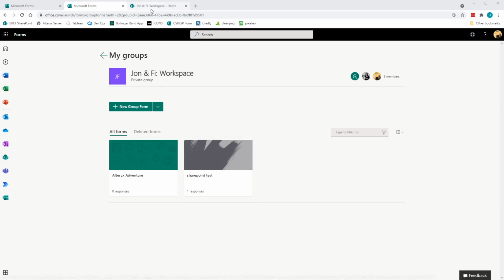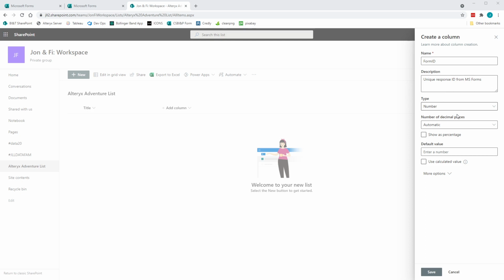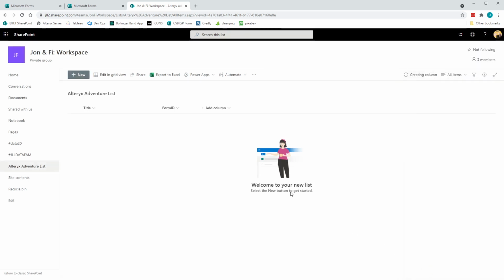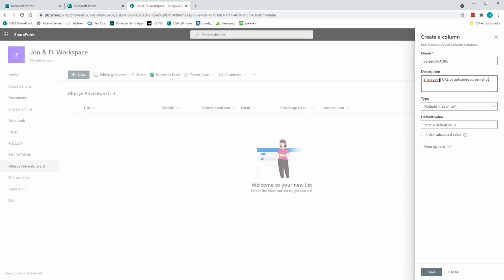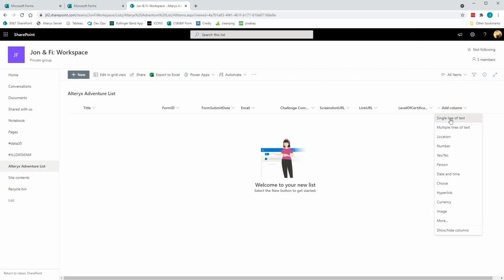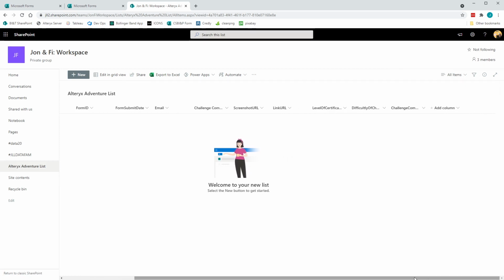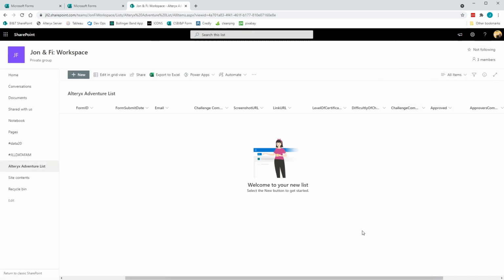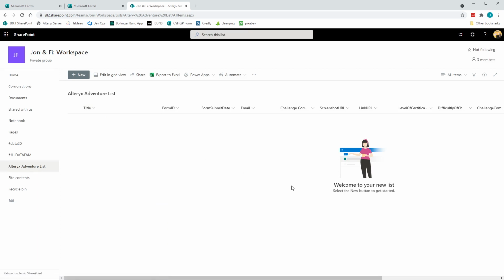Sharepoint List Creation (2)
This video is recorded by Jon McMillin from JLL to help people create the SharePoint list for the JLL Alteryx Adventure

Jones Lang LaSalle